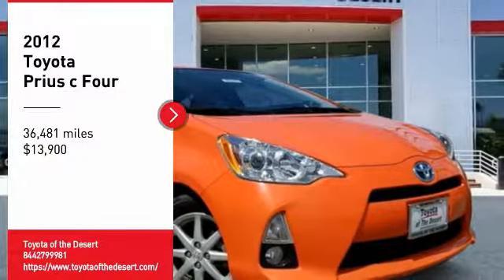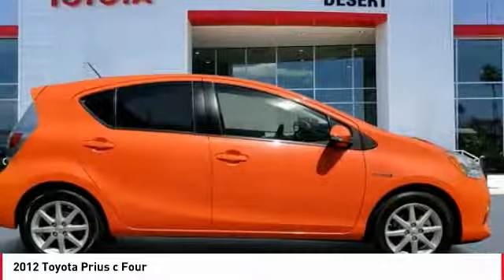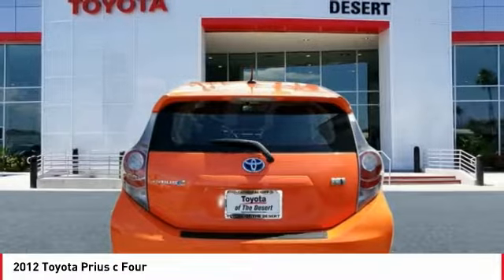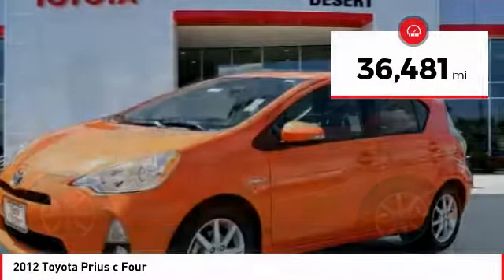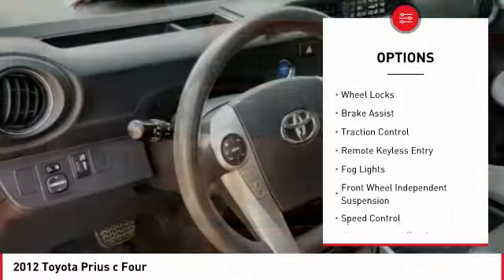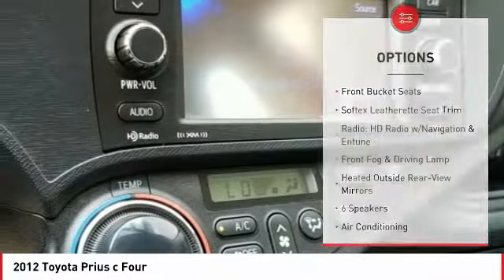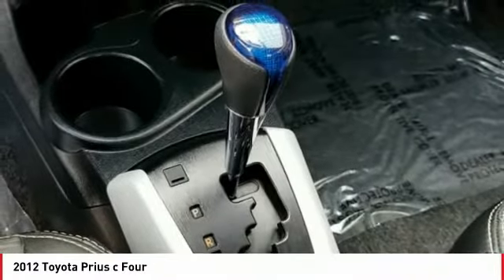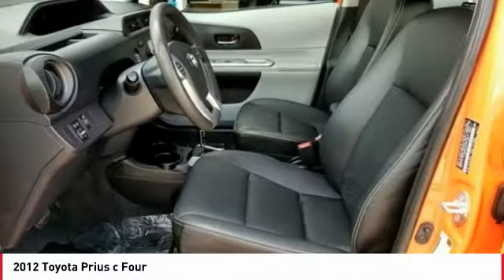2012 Toyota Prius c Cathedral City CA 41770BC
2012 Toyota Prius c Four

1.5L 4-Cylinder Atkinson-Cycle VVT-i CVT 53/46 City/Highway MPG Four Toyota Prius c 5D Hatchback Orangebrbrbr1.5L 4-Cylinder Atkinson-Cycle VVT-i.brbrAwards:br  * 2012 KBB.com Best Resale Value AwardsbrbrReviews:br  * Stellar fuel economy; favorable pricing; roomy interior; fairly sporty for a hybrid. Source: EdmundsbrbrbrLocated right off HWY 111 in the Cathedral City Auto Center.brbrWHY TOYOTA OF THE DESERT? At Toyota of The Desert, we only stock the very best Toyota pre-owned and Certified Pre-Owned vehicles as well as high quality, select brands from other car companies into our inventory. We have a staff of on-site buyers and regional buyers dedicated to acquiring cars and trucks that fit your particular and exclusive needs and at prices you'll love! Then, we recondition those vehicles to strict dealership and manufacturer specifications. Additionally, we work with all credit and financial situations and do our absolute best to find a vehicle that fits every individual's unique lifestyle.brOur sales staff is non-commission! That means were interested in helping to find the right vehicle for you, regardless of price.